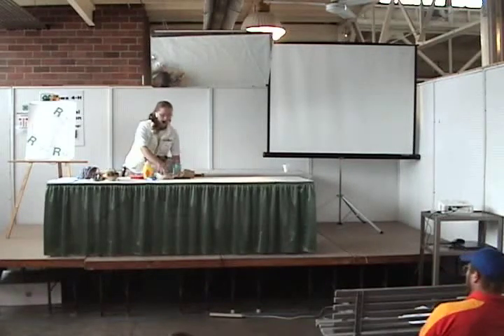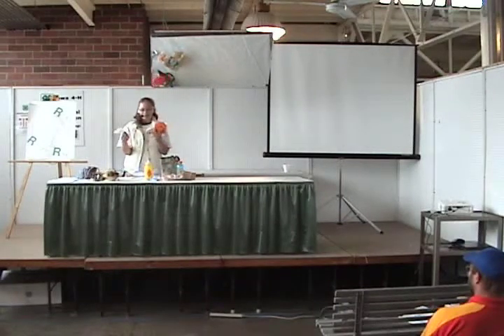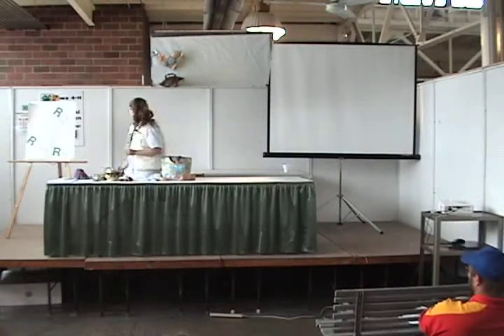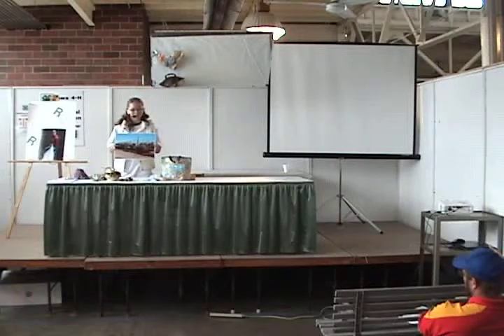Ali K. - Scott County, IA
"Climate Change" - 8/18/12